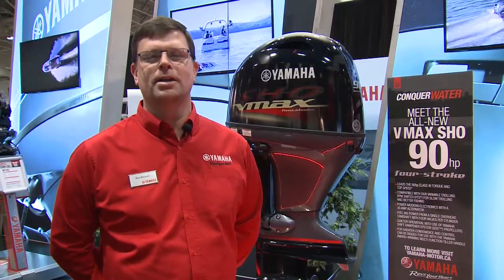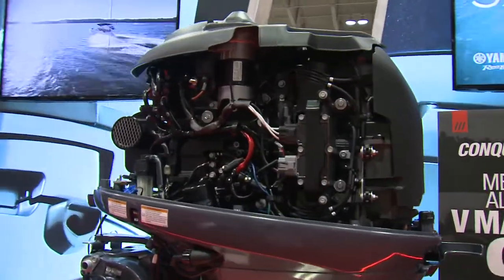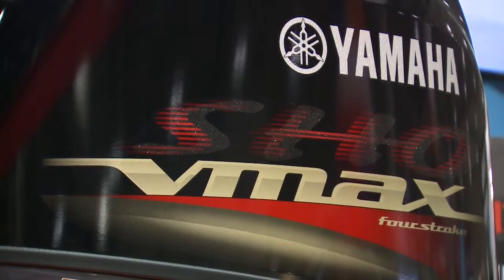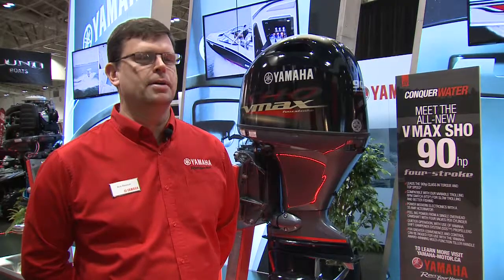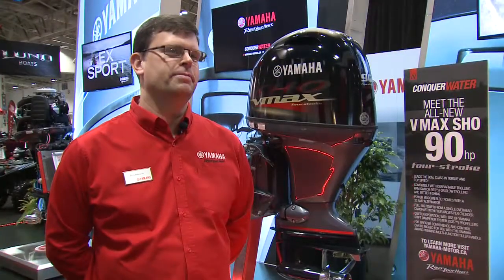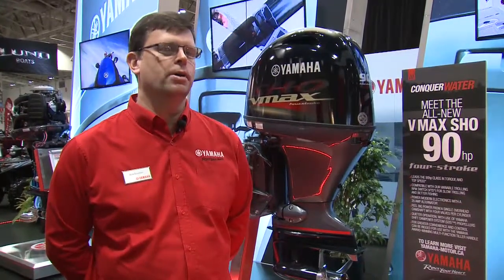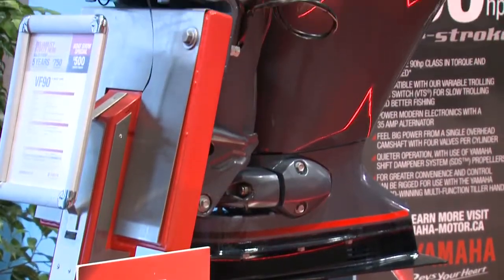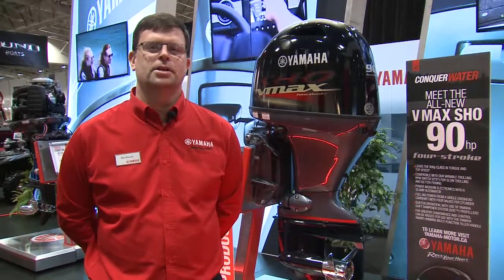In depth on the Yamaha VF90 at the Toronto International Boat Show